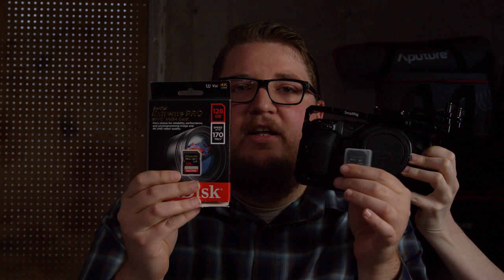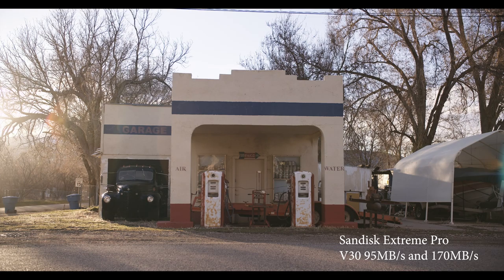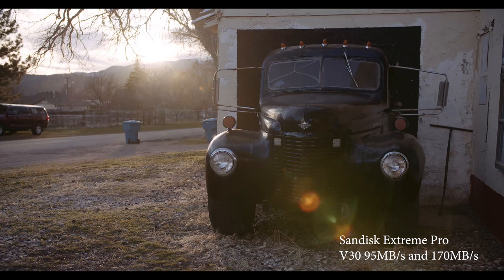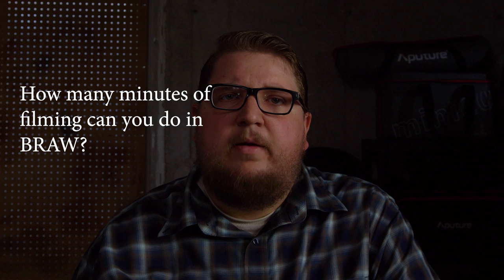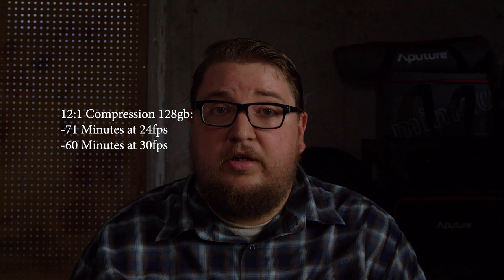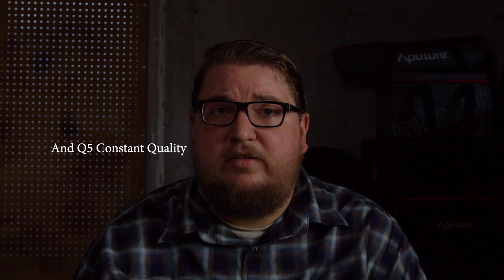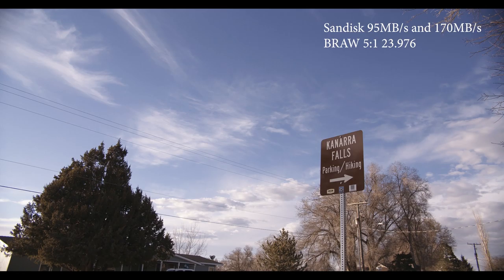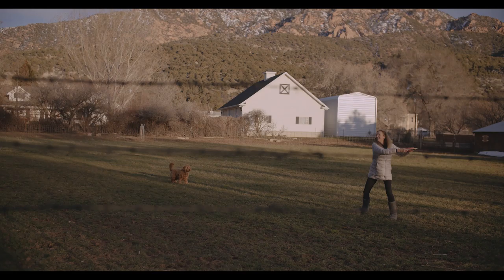Blackmagic RAW is AWESOME! Pocket 4K Best Memory Cards | BRAW Footage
Blackmagic has come out the gate with the awesome new format Blackmagic RAW (BRAW) that gives you full post image control in a .mov file along with small file sizes. Because of this, we now have access to using cheap memory cards like the Sandisk Extreme Pro V30 95MB/s and 170MB/s on the BMPCC 4K! This camera truly is AMAZING!

In this video I tested out the Sandisk Extreme Pros (V30) mentioned above, along with two popular V60 SD Cards, the Lexar 1000X and the Amplim 1900X 285MB/s. I go over how many minutes of record time you get out of these memory cards on the Blackmagic Pocket 4K. I also go over what frame rates and BRAW Compressions (like 12:1, 8:1, 5:1 and Q5 Constant Quality) work on these SD Cards and include sample test braw footage I shot.

UPDATE: It looks like the Sandisk has been having issues with dropped frames if you are using it on a gimble at 6fps DCI 12:1. I still haven't had any issues on my end, but my shooting has all been on tripods.

Jeff Sanders Films is a home run production studio that has made over 30 short films and 3 features. We are starting up gear reviews, motivational movie blogs, interviews, and all sorts of filmstuff. I would be extremely grateful.

Pocket 4k on ADORAMA and Amazon (Adorama is an Authorized Reseller)

Smallrig Cage

Sandisk Exteme Pro 95 Mbps (MB/s) and 170 Mbps (MB/s)

Lexar 1000x 128GB Memory Card

Metabones Speedbooster XL .64 (Full Frame Lenses)

Metabones Speedbooster Ultra .71

Sigma 18-35

GH5 (What I shoot my YouTube videos with)

Jeff